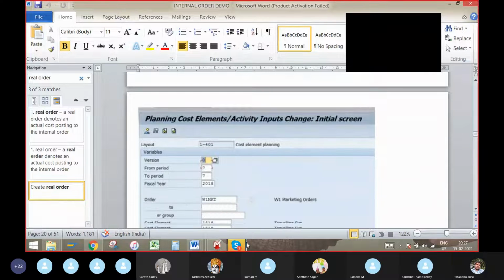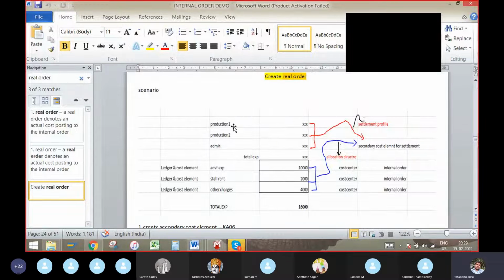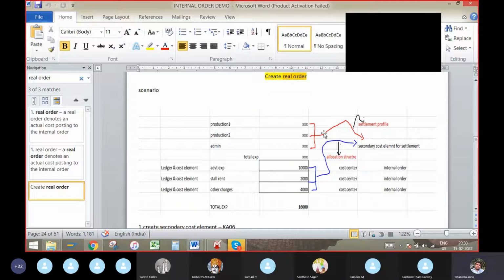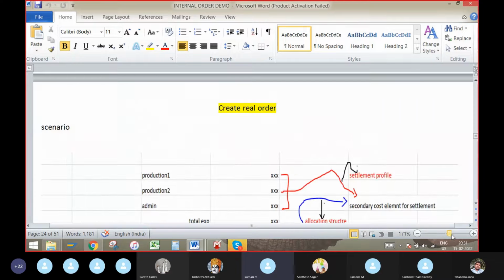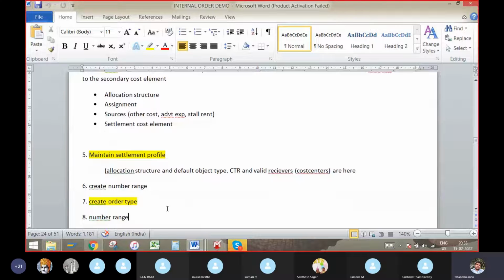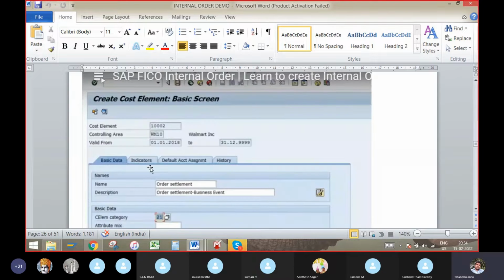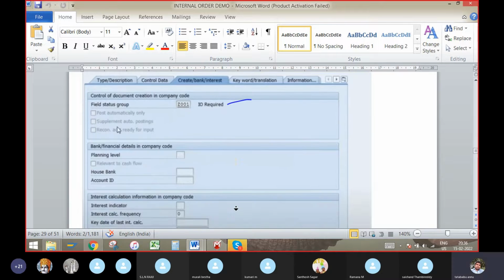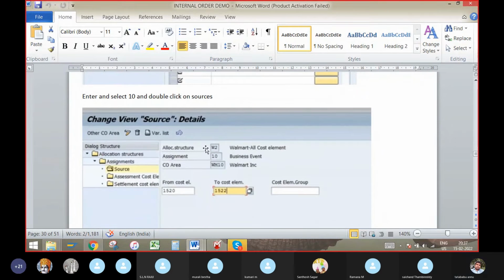SAP FICO Live Class In Telugu -SAP FICO Training Videos In Telugu-SAP FICO Training Videos In Telugu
How to Create Internal Order in SAP FICO, SAP FICO Internal Order, SAP FICO తెలుగులో